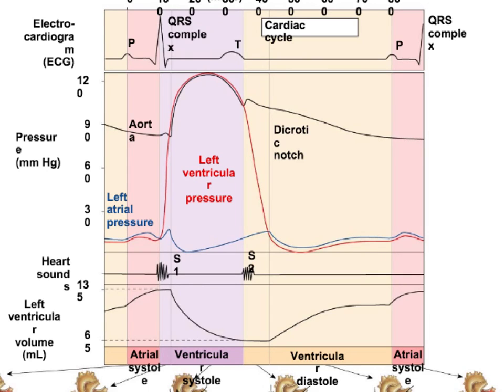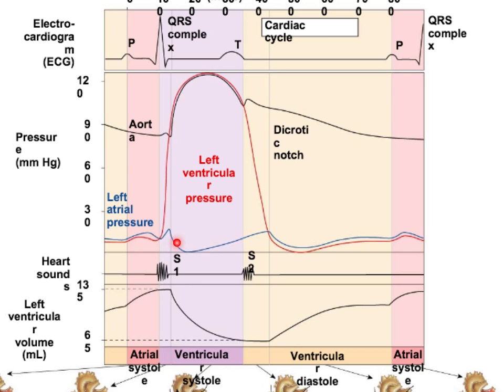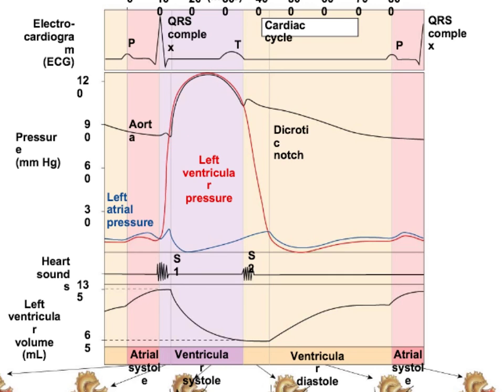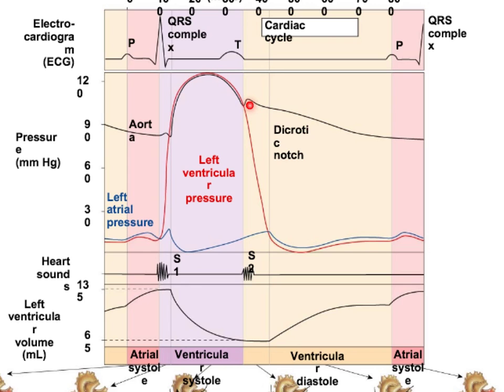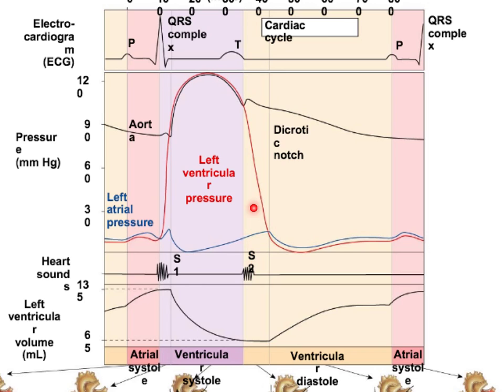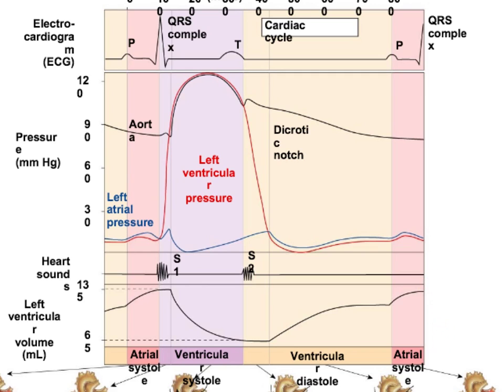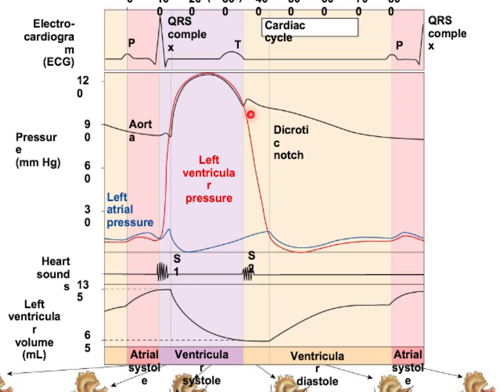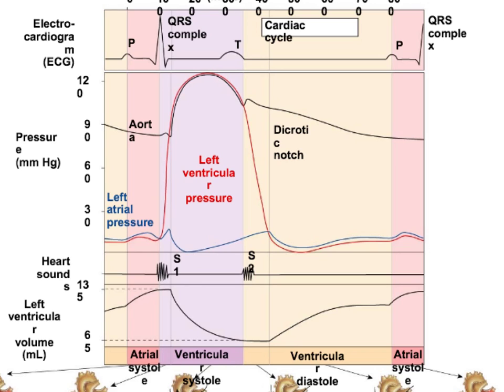Wiggers diagram.mp4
BYU Physiology Winter 2012